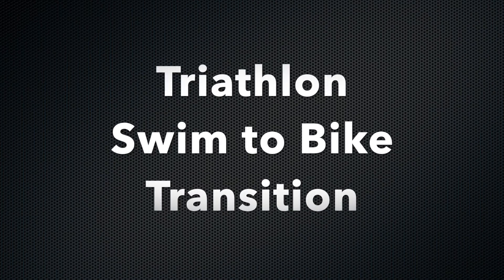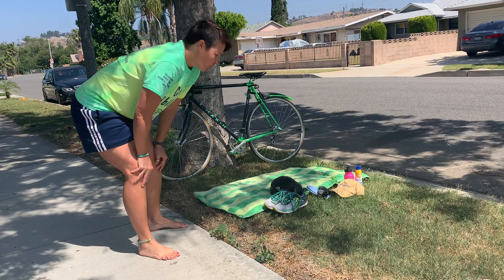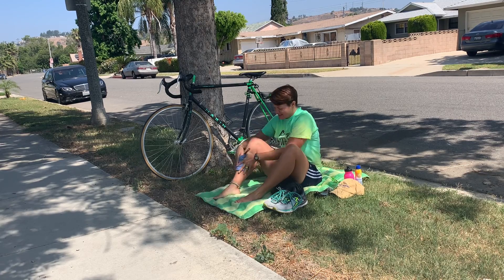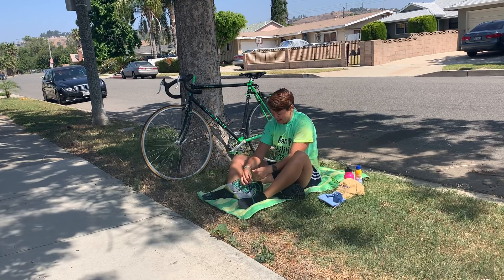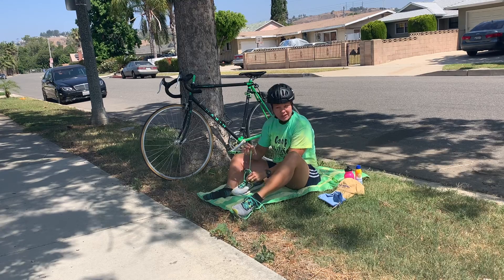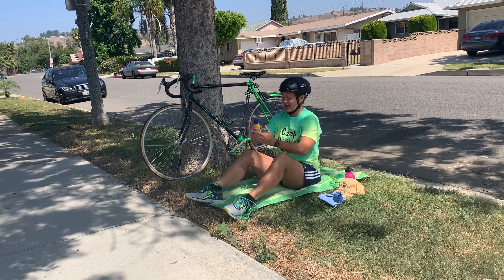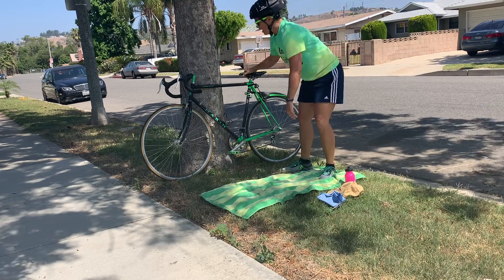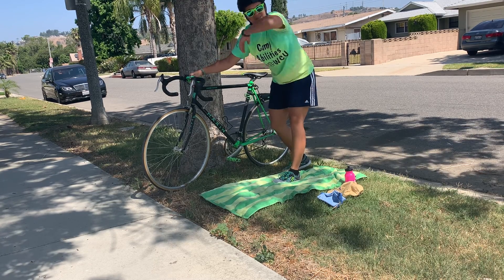2D_Triathlon Swim to Bike Transition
Coach Beth instructs and demonstrates transitioning from the swim into the bike part of the triathlon. Great information will be shared to prepare you for this part of the triathlon.

This video is intended for use by Camp Abilities PA @ WCU athletes and coaches. By participating in this workout video, you understand that participation in Camp Abilities PA @ WCU program has risks due to the physical demands that are placed on an individual during physical activity and recreation participation, and that during physical activity there is potential risk of physical injury. You agree that you are solely responsible for your own and your child's participation and for their physical and emotional well being. You willingly and knowingly assume risk, for your child, yourself, your heirs, family members, executors, administrators, and assume all risk of physical injury and emotional upset which may occur during any aspect of the program; and hereby agree to hold West Chester University, its employees, instructors, facilitators and volunteer counselors/coaches harmless for any liability arising out of participation in the program.